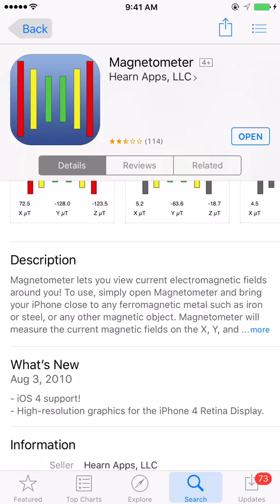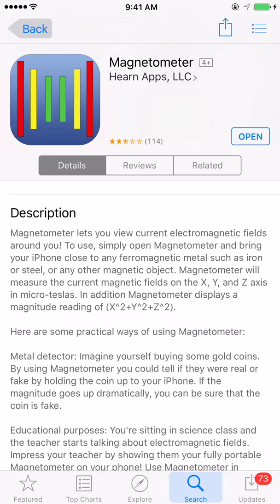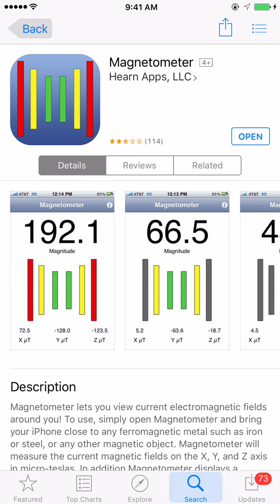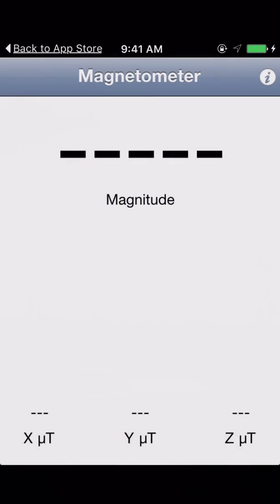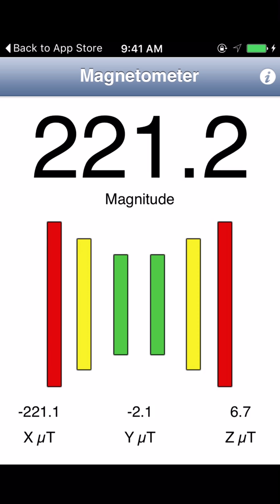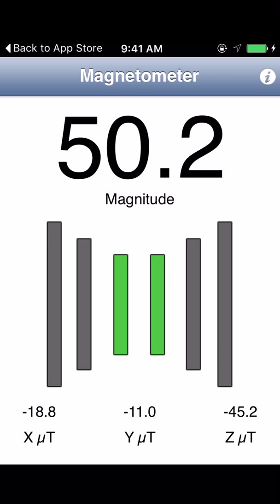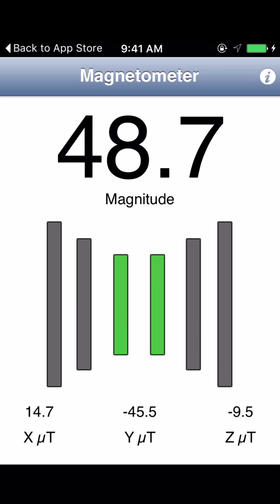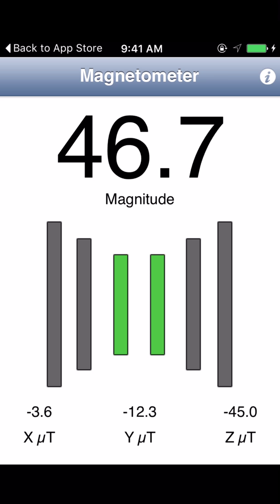Magnetometer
Magnetometer lets you view current electromagnetic fields around you! To use, simply open Magnetometer and bring your iPhone close to any ferromagnetic metal such as iron or steel, or any other magnetic object. Magnetometer will measure the current magnetic fields on the X, Y, and Z axis in micro-teslas. In addition Magnetometer displays a magnitude reading of (X^2+Y^2+Z^2).

Here are some practical ways of using Magnetometer:

Metal detector: Imagine yourself buying some gold coins. By using Magnetometer you could tell if they were real or fake by holding the coin up to your iPhone. If the magnitude goes up dramatically, you can be sure that the coin is fake.

Educational purposes: You're sitting in science class and the teacher starts talking about electromagnetic fields. Impress your teacher by showing them your fully portable Magnetometer on your phone! Use Magnetometer in various science experiments while your fellow classmates watch you in disbelief.

Ghost Hunting: Use Magnetometer like a real EMF detector! A very common theory is that ghosts disrupt magnetic fields, thus a person can find ghosts by viewing disturbances in magnetic fields. Whether you're a professional or an amateur, Magnetometer is the app for you!

How exactly does it work?
Since the iPhone 3GS/iPhone 4 includes a compass, Magnetometer can measure the interference created by a ferromagnetic metal (or paranormal activity). Magnetometer is NOT a true magnetometer and shouldn't be used for anything but entertainment purposes.